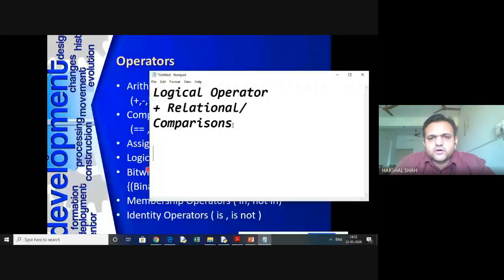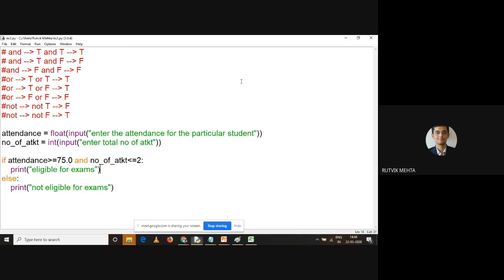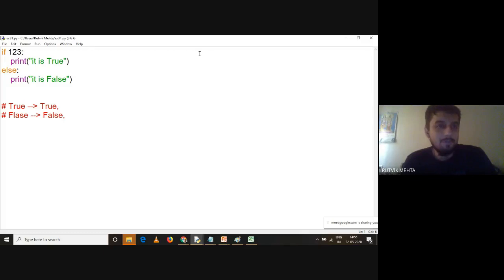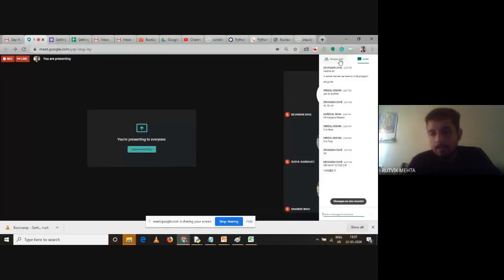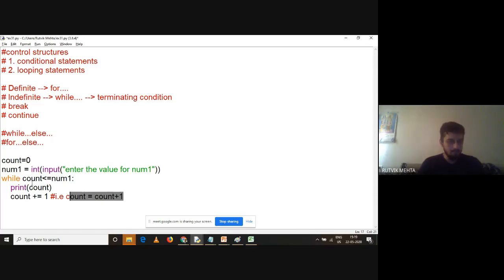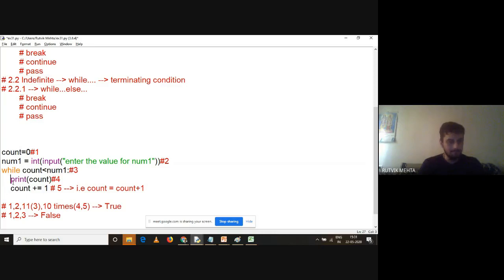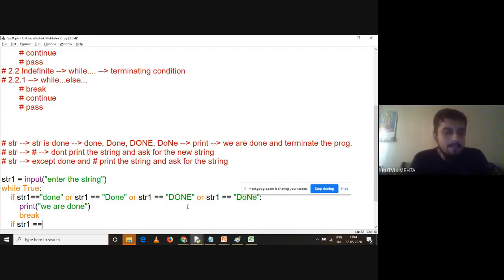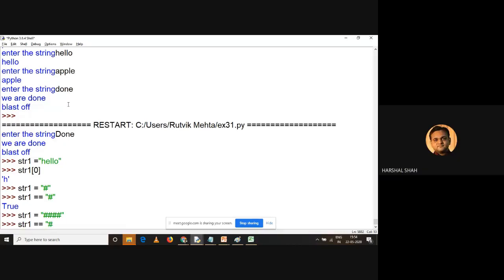Bootcamp - Getting Started with Python - session 5